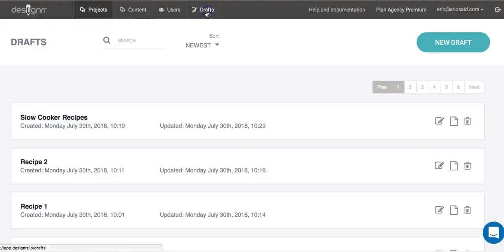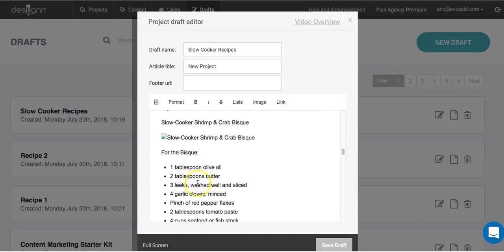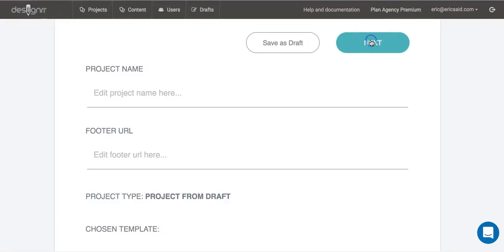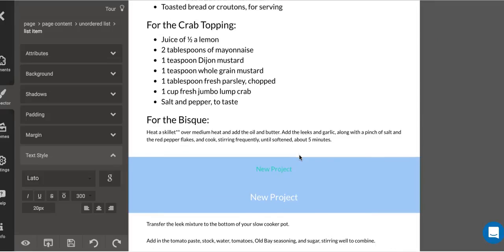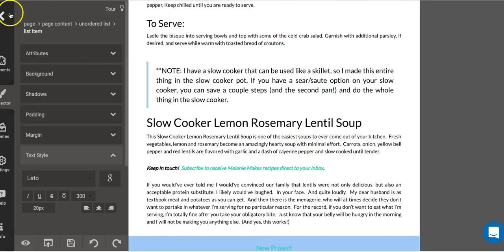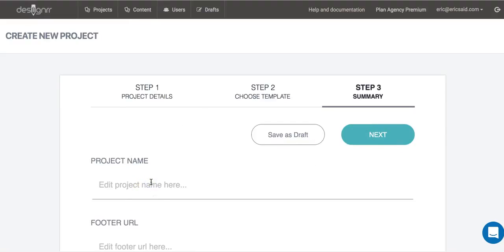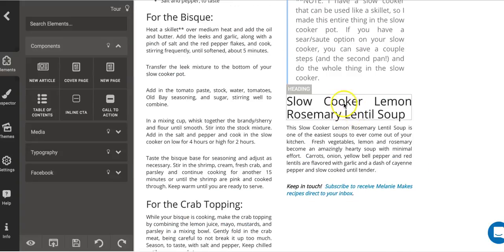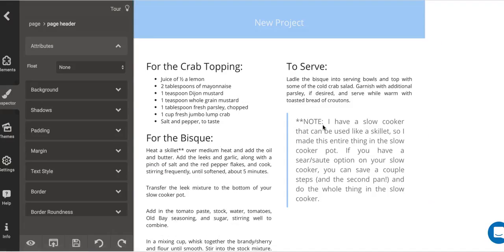Designrr... How-To: Testing 2 Column vs 1 Column In Designrr